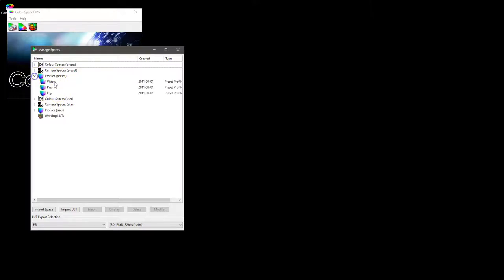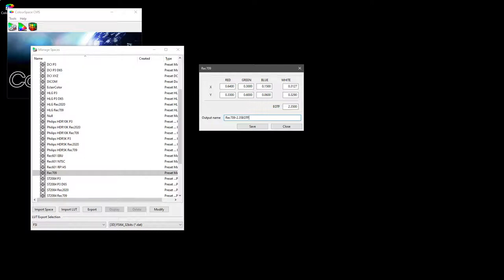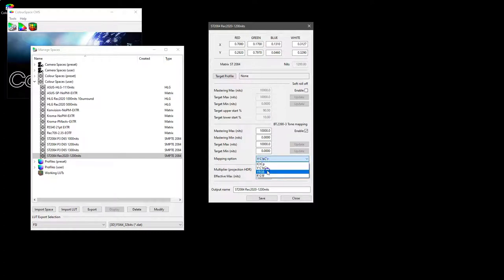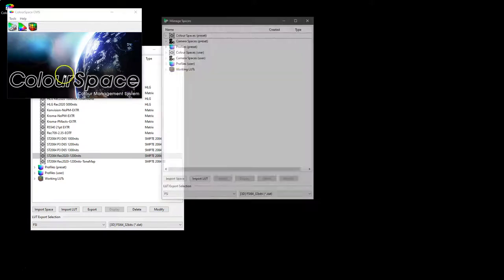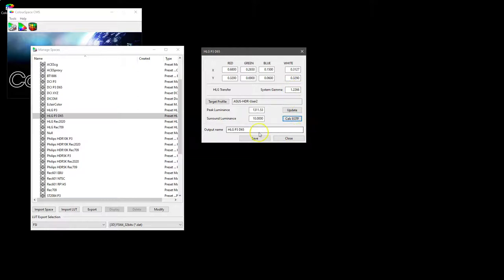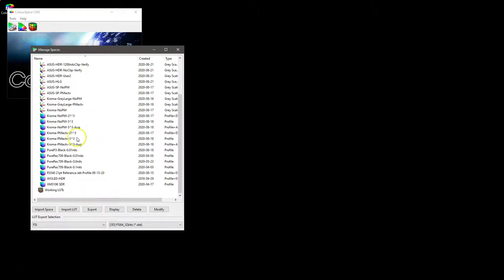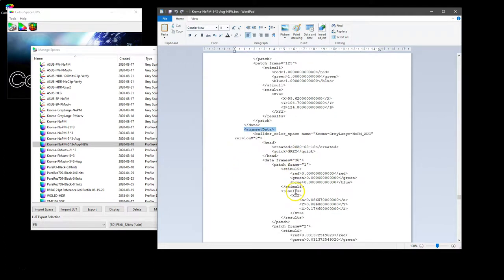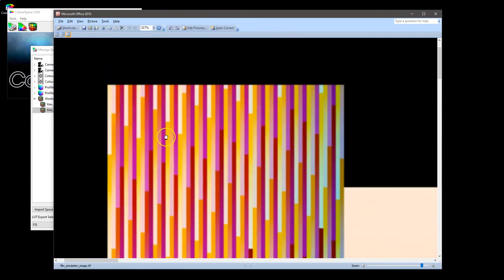ColourSpace Manage Spaces Menu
An overview of the ColourSpace Manage Spaces library menu, and how different colour spaces can be generated and utilised.